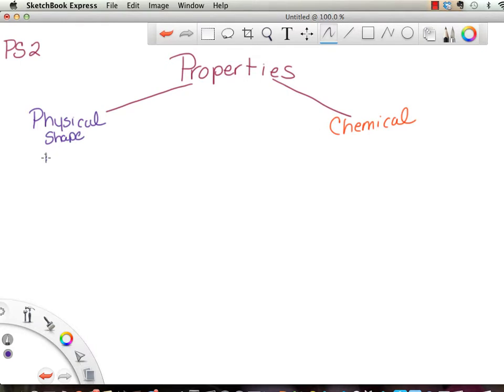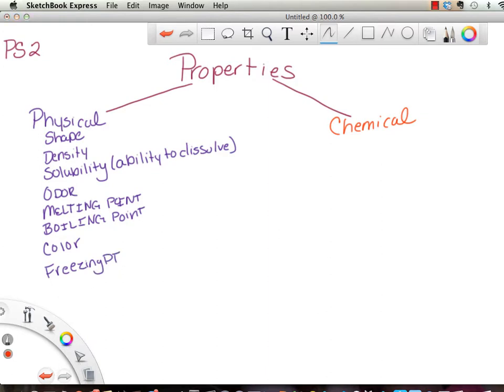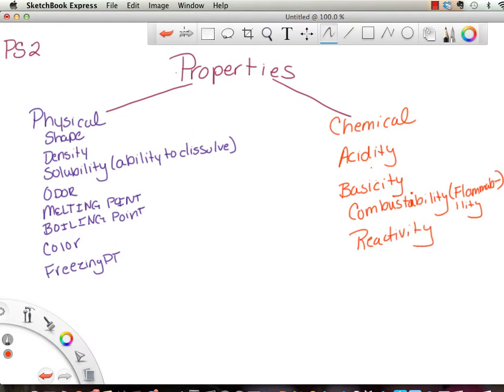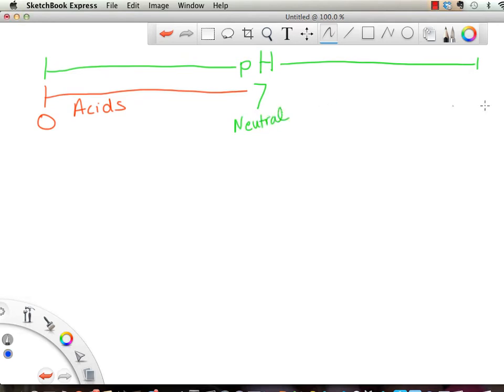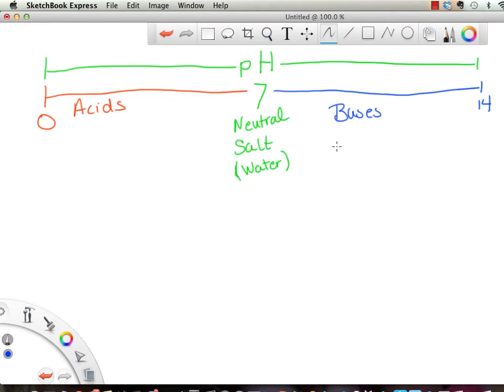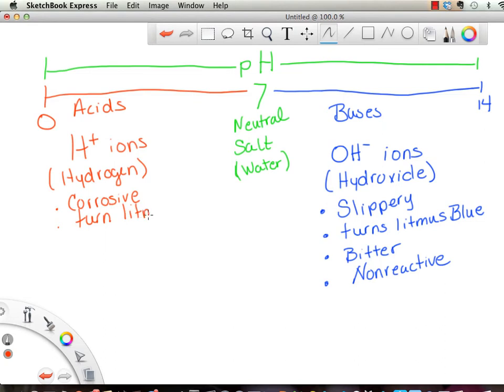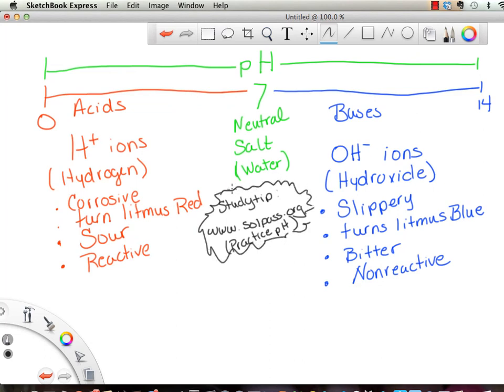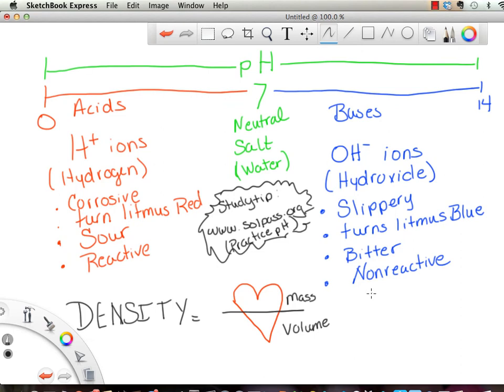ps2 review p2